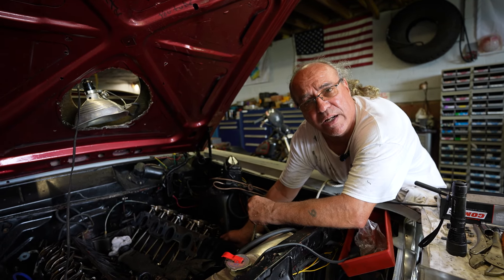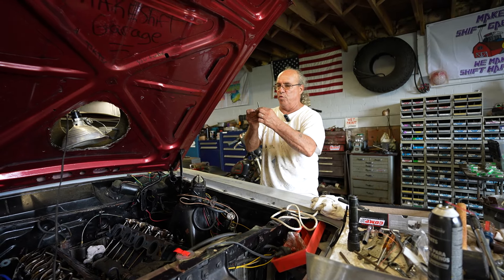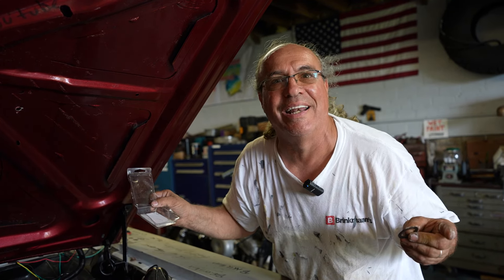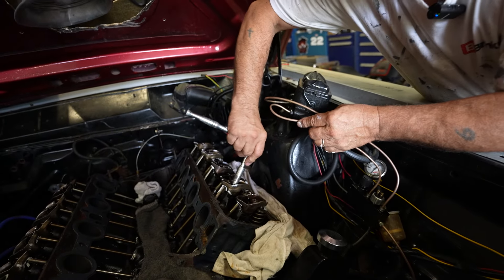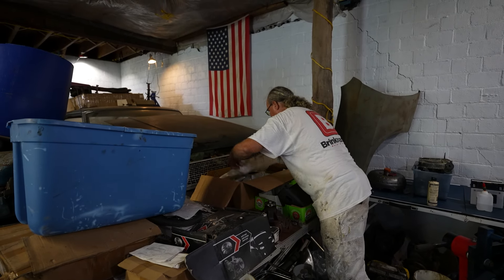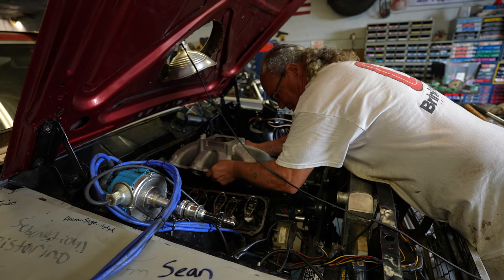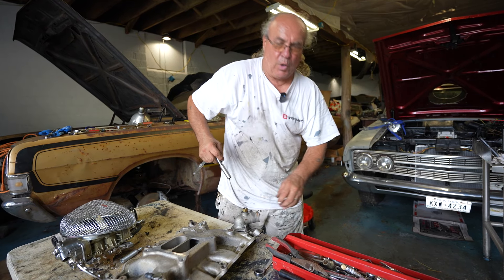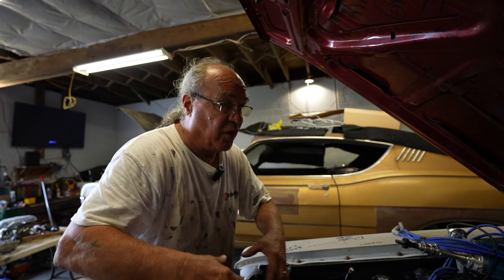The 1969 Torino GT Fastback "The jackass" Gets brand new valve springs???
Watch as Bobby T changes his valve springs for "The Jackass" which has a 460 Big block ford stuffed in it. With expert, innovative technique, Bobby T manages to disassemble, replace and complete the valve springs without any issues. If you want to meet us at the Calverton Race Track, The Linktree Is in our Bio. If you want to support MakeShiftGarage, you can purchase merchandise on our website at Makeshiftgarage.shop which is also on our Linktree in our Bio! Thank you for being apart of the makeshift-motorhead community. if it weren't for yall we wouldn't be building these hotrods!!!